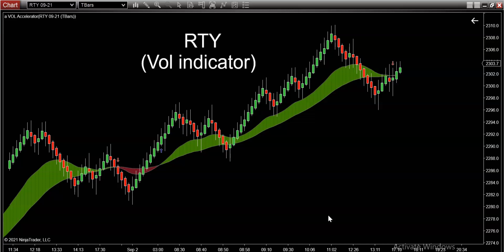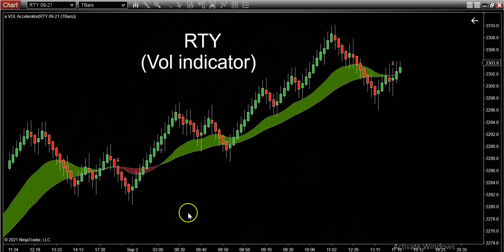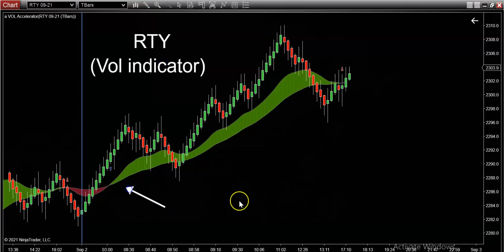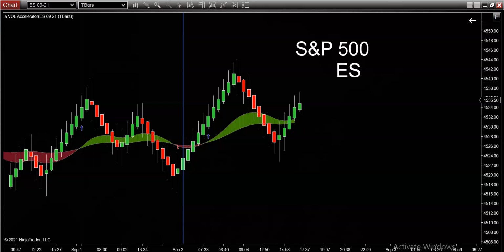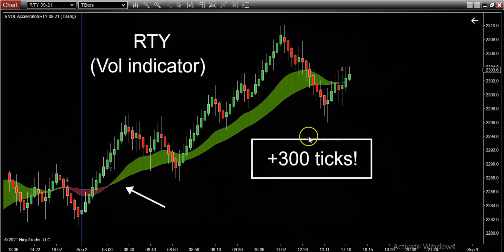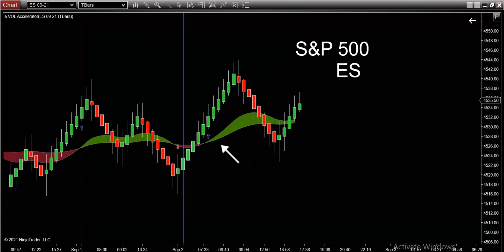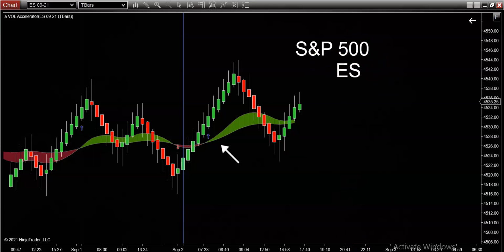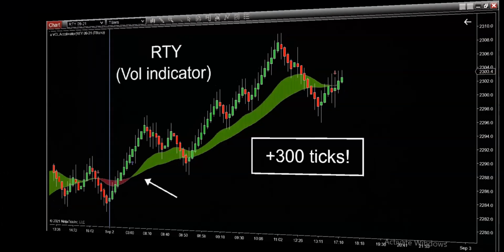Emini Futures Trading - Russell vs S&P500 💰 💲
Emini futures trading!! ***FREE DEMO Click below - Want to learn how to trade Emini futures?  In this day trading futures Video I'm going to show you how to spot a trend before it starts.   Forex, Futures, and  Stocks.  Watch professional Emini futures trading software that consistently prints the best signals!

Interested in learning how to day trade Emini futures?
When you trade day trade Emini futures signals that capture TREND on your chart instead of indicator signals and other nonsense you will notice IMMEDIATE difference in how the charts appear.

***BONUS - If you're serious about learning what are the best Emini futures trading strategies on Earth and you want to automate your day trading performance then feel free to get in touch link below to get your FREE DEMO on the best day trading futures strategies that actually work.